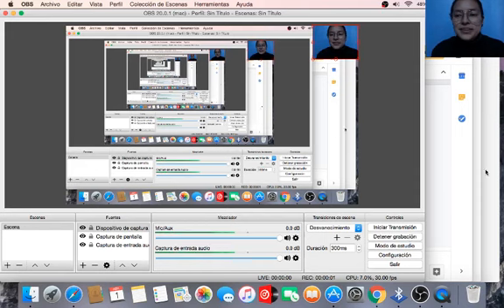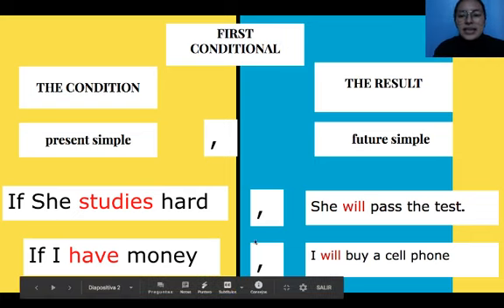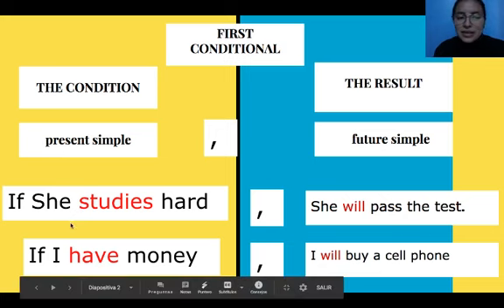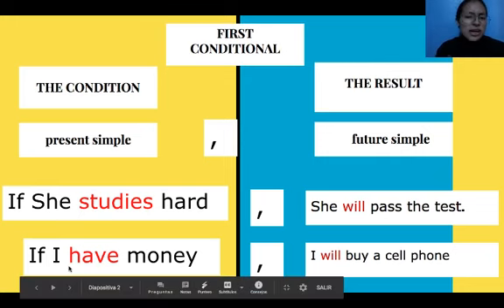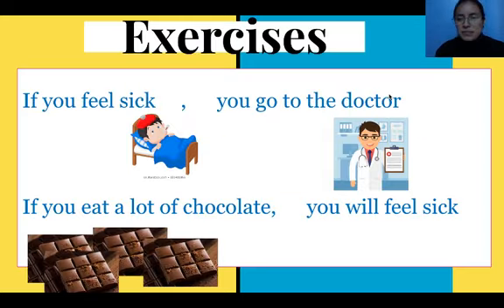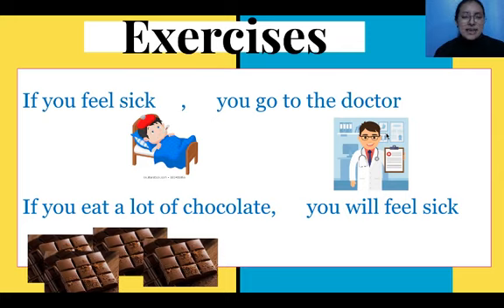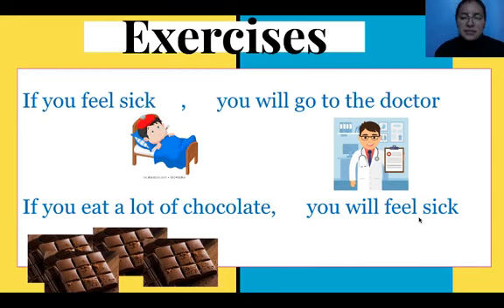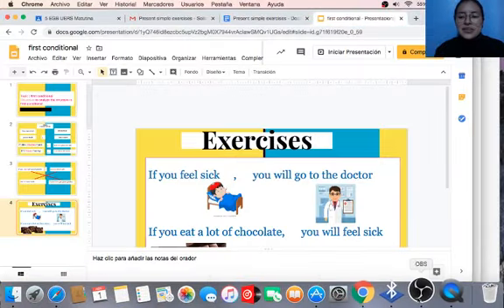5to first conditional,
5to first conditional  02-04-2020